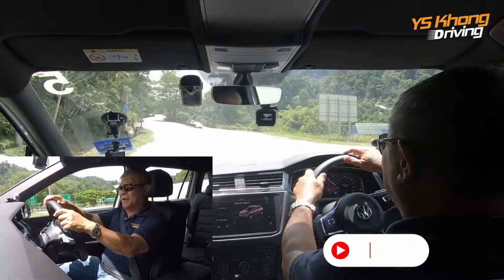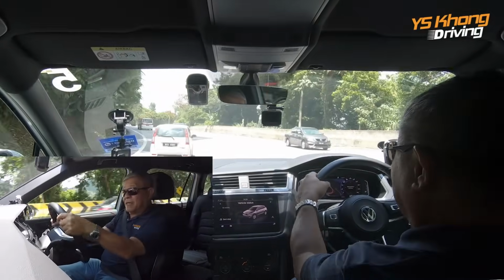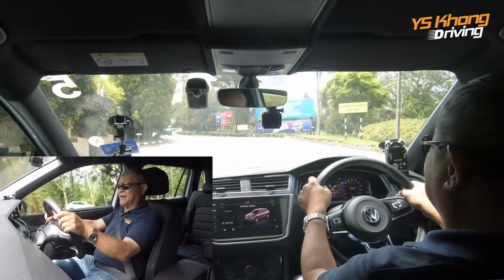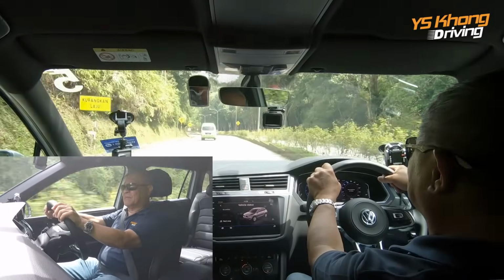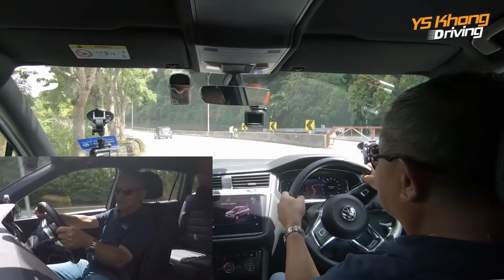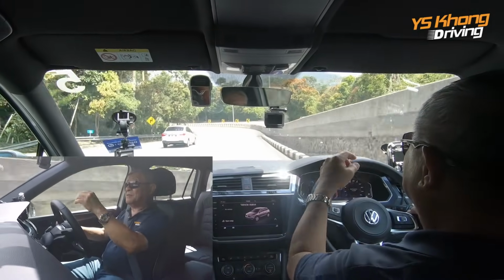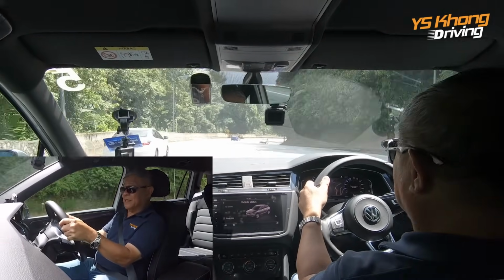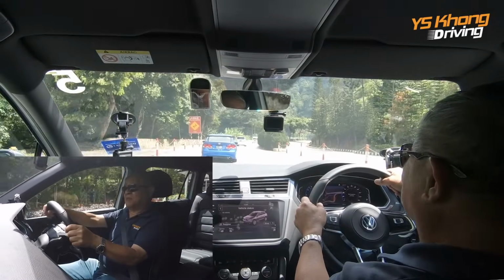Volkswagen Tiguan Allspace 2020 4Motion [Genting Hill Climb] | YS Khong Driving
Finally, we get an AWD, 2.0 litre turbocharged Tiguan. With an extended wheelbase, it now offers 7-seater capacity, and 220 horsepower.
Power-hungry drivers will appreciate what this SUV can do. We check it out on our favourite road to see what it can do.